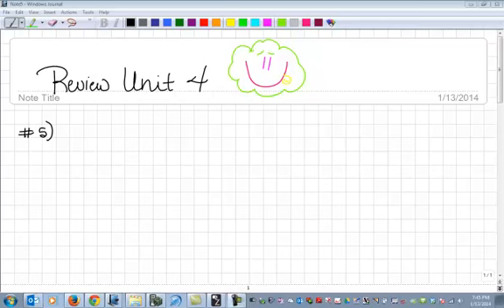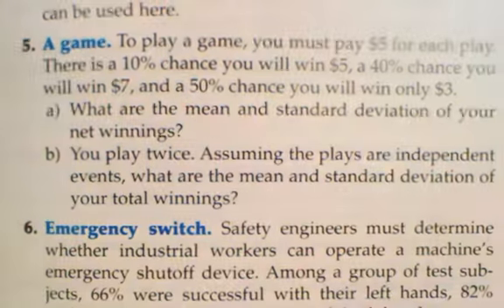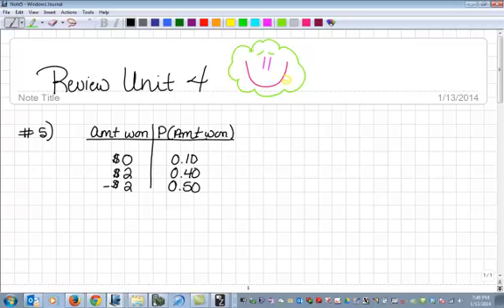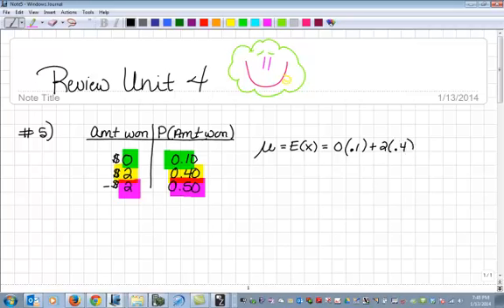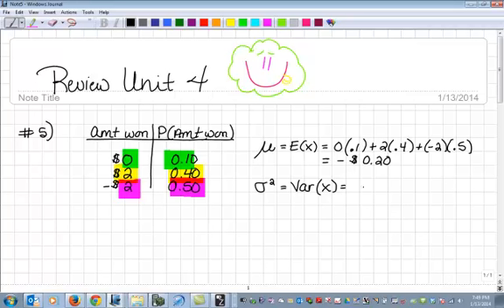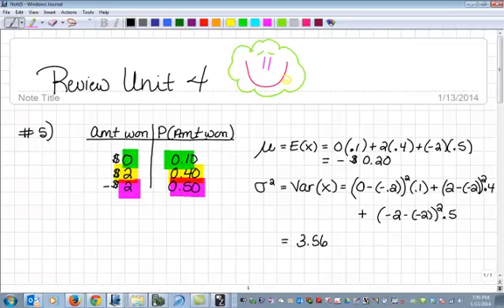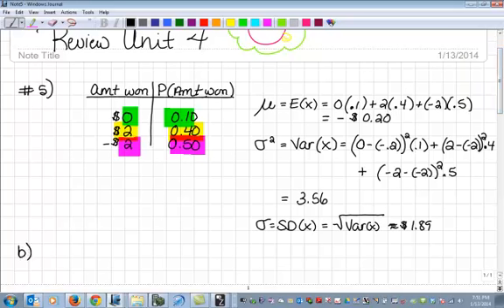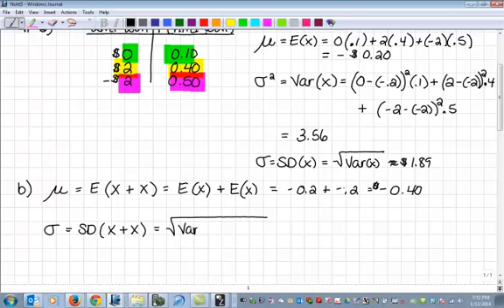AP Statistics Unit IV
BVD, page 403, #5